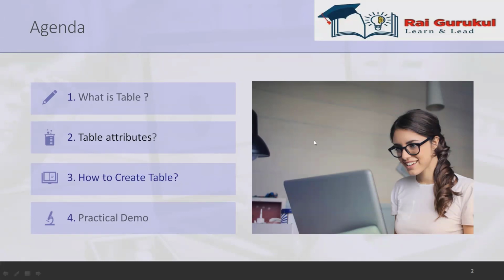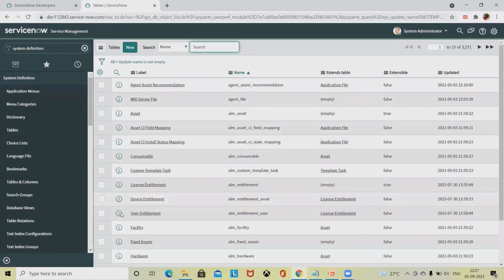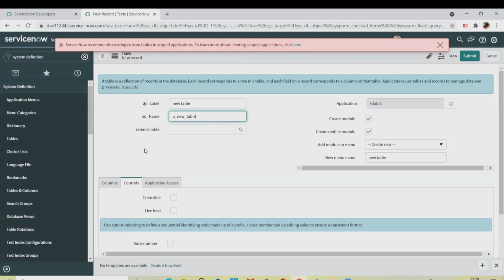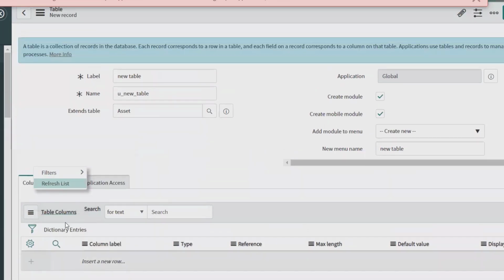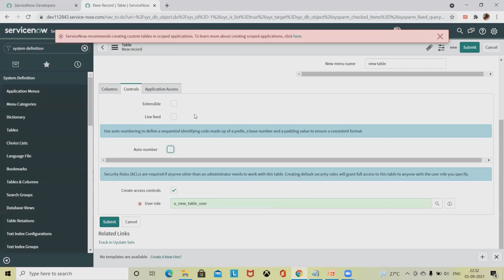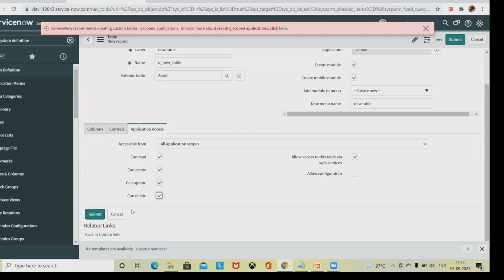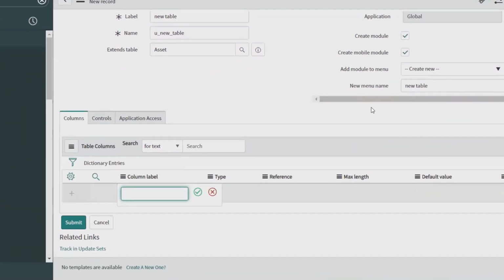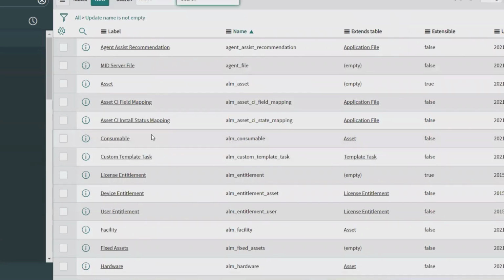How to Create Table in Servicenow | Servicenow Administration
Administrators and application developers can create custom tables to store application data. After you create a table, you can also modify field types and field labels.
ou can create custom tables for any purpose, up to the entitlement limit in the subscription. To minimize the existence of unneeded and extraneous tables in an instance, don't overdo table creation. Create only those tables you need to minimize administration tasks and shorten upgrade times.